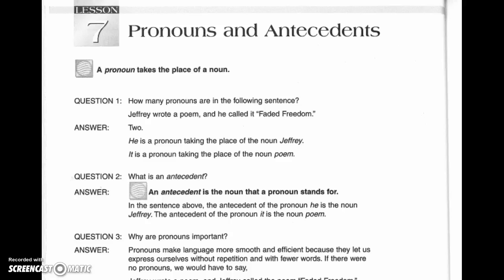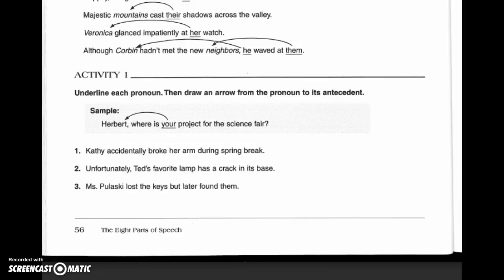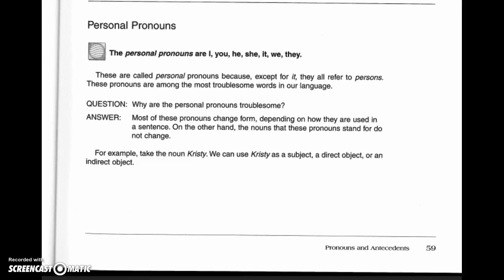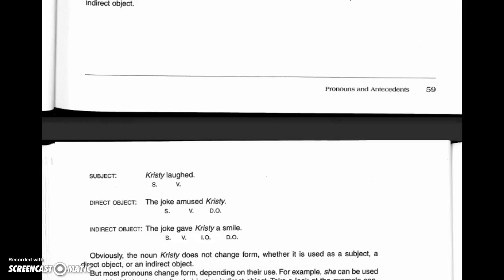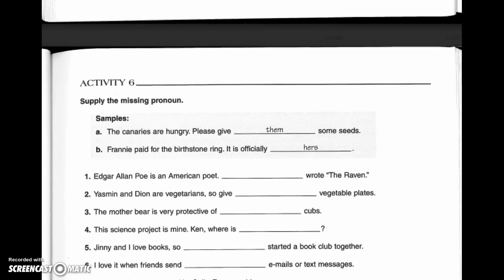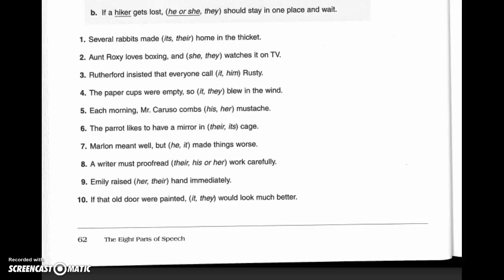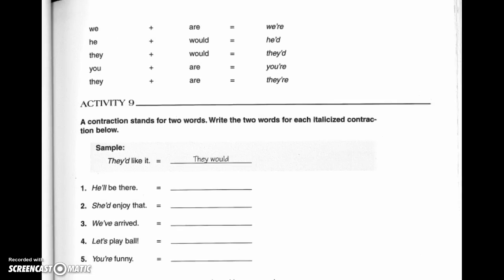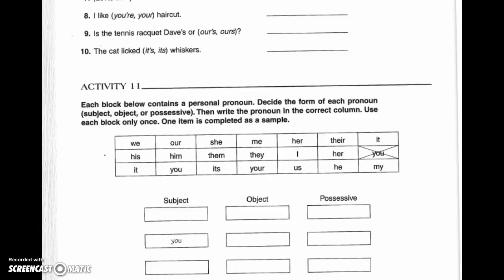Pronouns and Antecedents